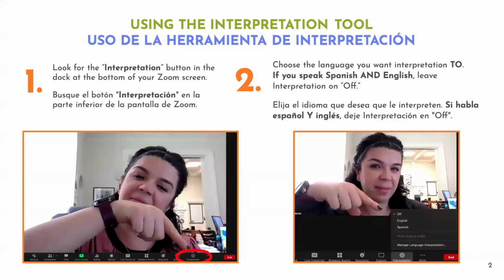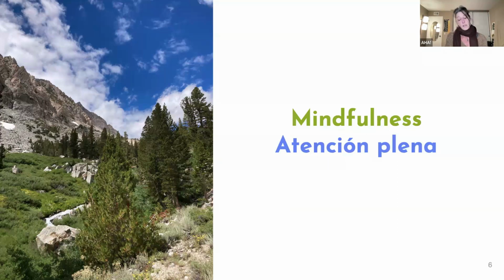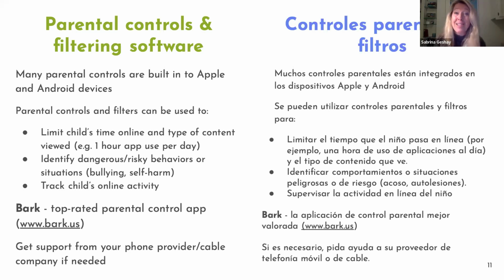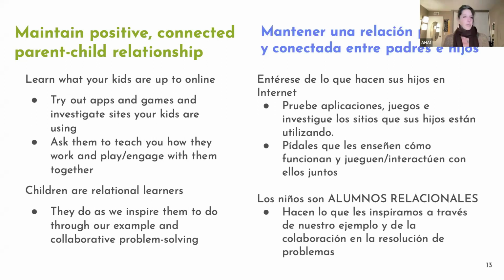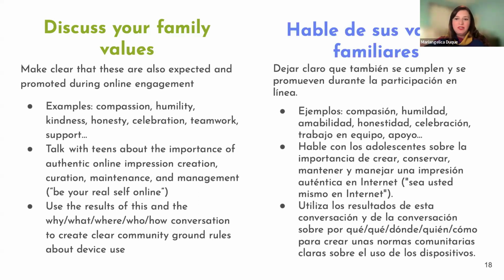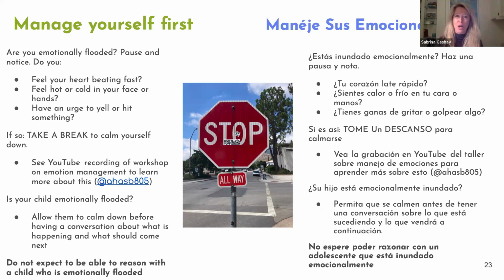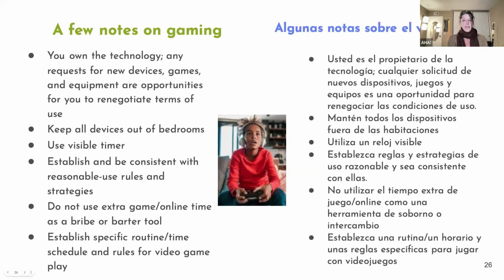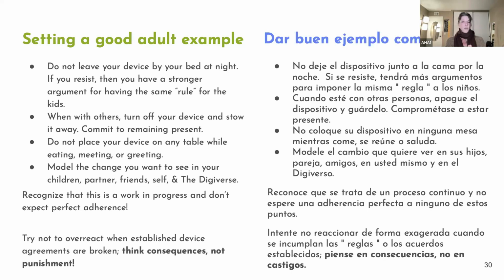SBUSD Parent Webinar Digital Responsibility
AHA! therapists/parent coaches share current best practices for setting and holding consistent boundaries and enacting discipline effectively.

Presented by Santa Barbara Unified School District

Credits:
Presenters - Melissa Lowenstein, Sabrina Geshay, Mariangelica Duque.
Tech - Leo Caporal
Video Editor - Brandon Battle